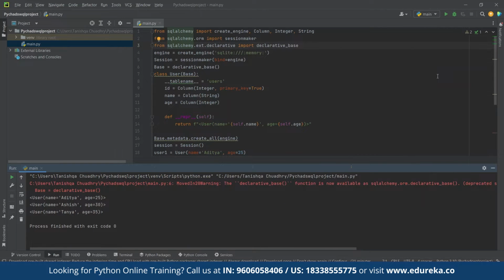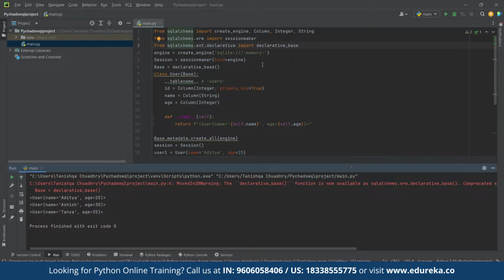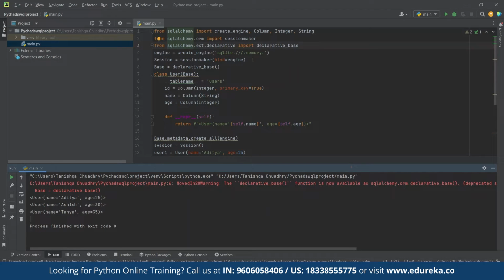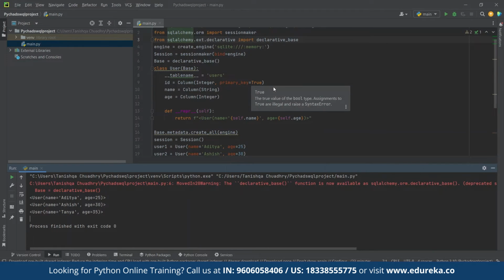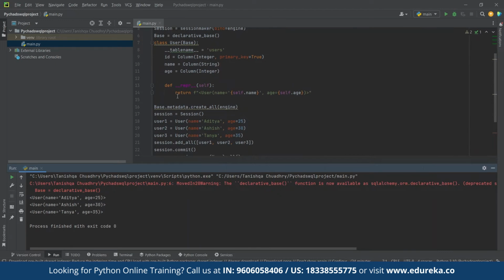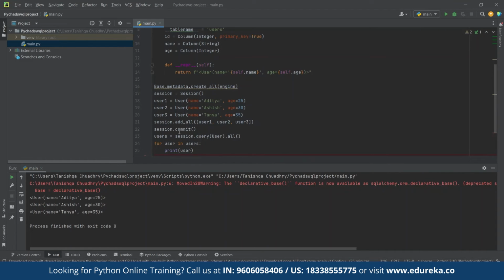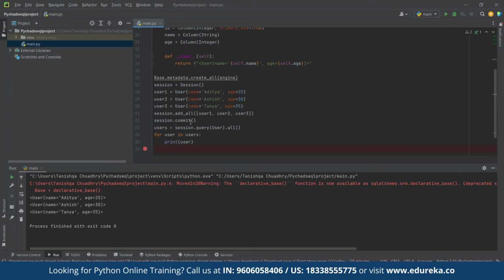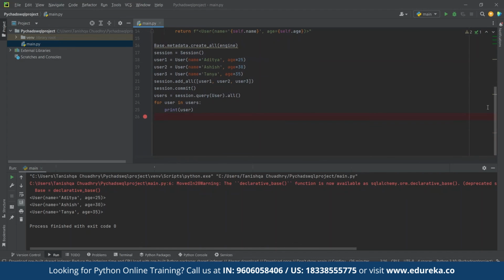How to use SQLAlchemy with Python? | SQLAlchemy Tutorial | Edureka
In this video, I aim to tell you about one of the most popular Python libraries, which is SQLAlchemy. I have tried to explain the concepts of SQLAlchemy and how to use it with Python. In this video, I have told you about how to install SQlAlchemy and how to update the database in Python.